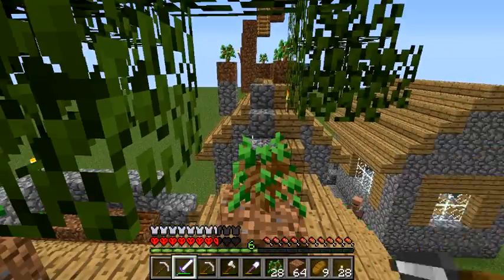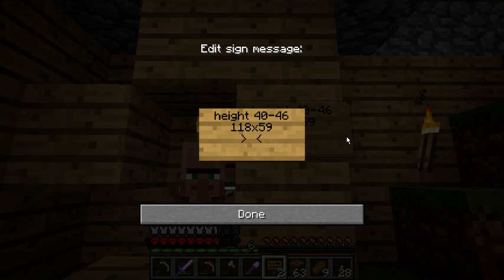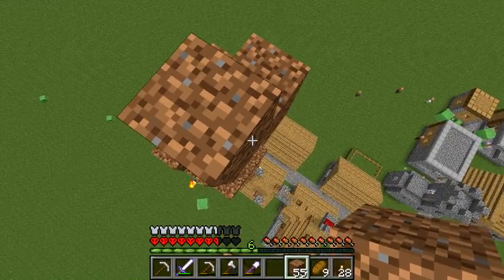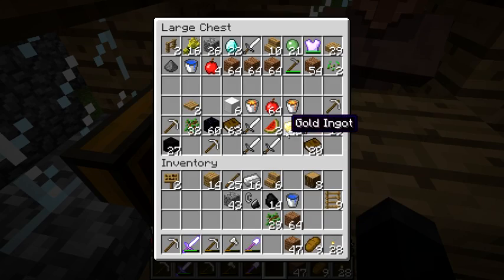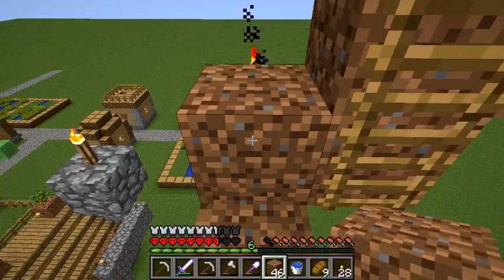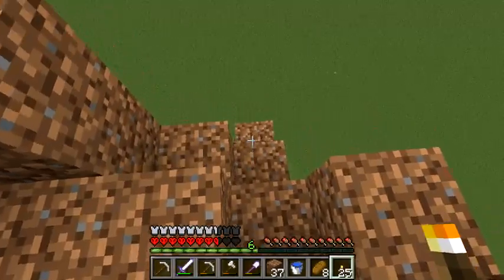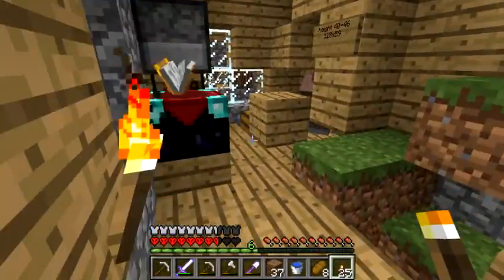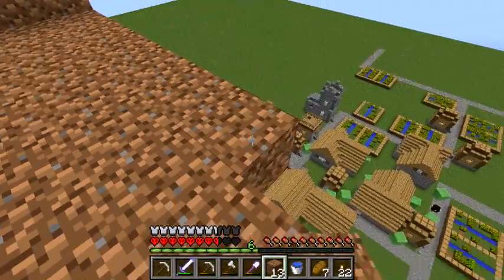Ultra Flatcore - #16 - Is this safe? *splat*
"No, it's not!"